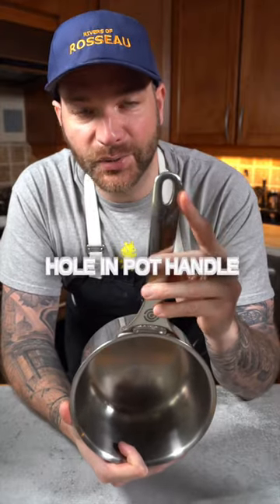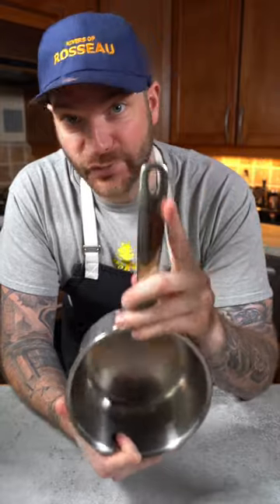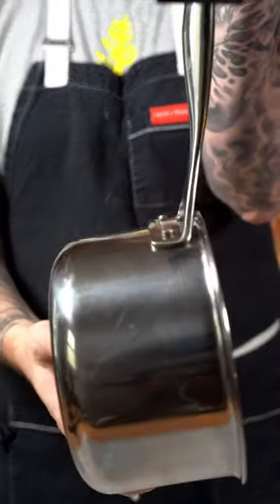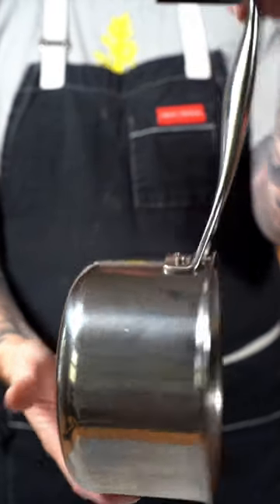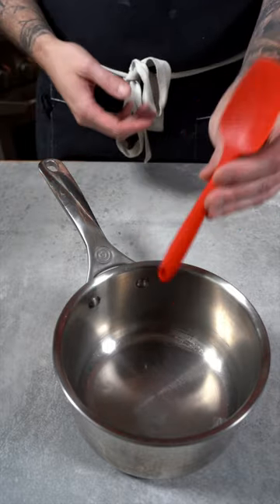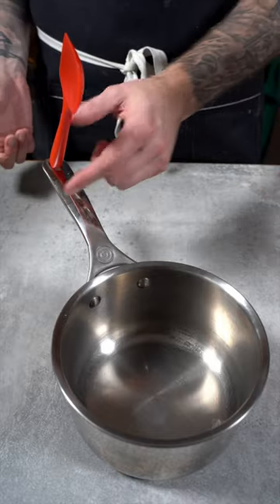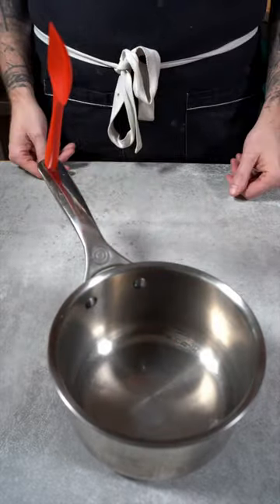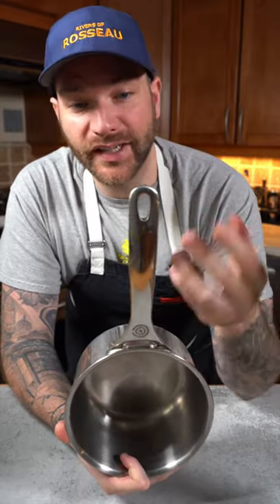PRO TIPS: POT HANDLE